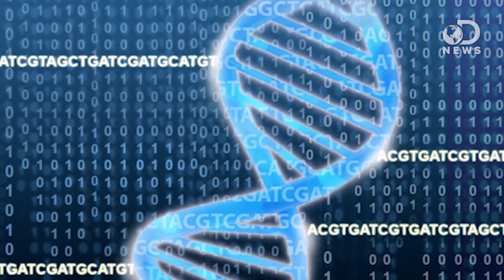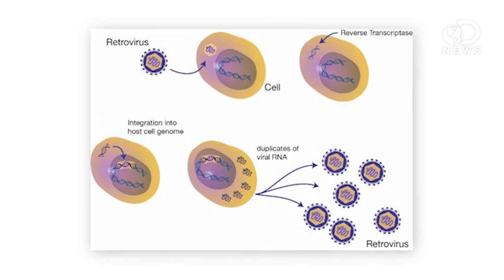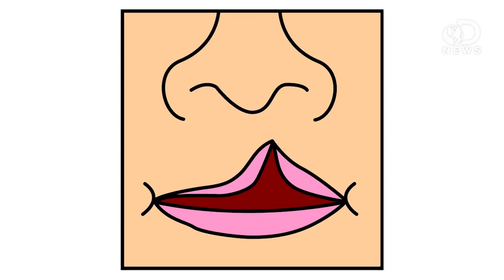Your Face Is Made Of Junk DNA!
You've heard of junk DNA... well turns out it's not 'junk' after all! As Anthony explains, that DNA is actually what gave you that pretty little face of yours.

Face-Shape Secrets May Lie in 'Junk' DNA
"Face shape is largely determined by genetics, yet no two faces are entirely alike."

Identification of an infectious progenitor for the multiple-copy HERV-K human endogenous retroelements
"Human Endogenous Retroviruses are expected to be the remnants of ancestral infections of primates by active retroviruses that have thereafter been transmitted in a Mendelian fashion."

"Mobile elements within genomes have driven genome evolution in diverse ways."

Retroelements and the human genome: New perspectives on an old relation
"Retroelements constitute a large portion of our genomes."

"A team of scientists from Texas A&M University and The University of Glasgow Veterinary School in Scotland has discovered that naturally occurring endogenous retroviruses are required for pregnancy in sheep."